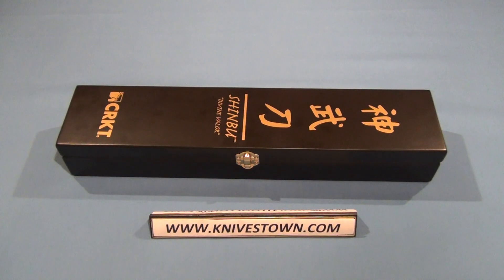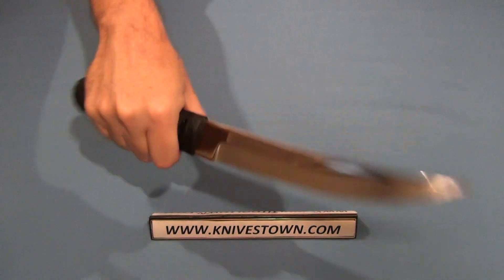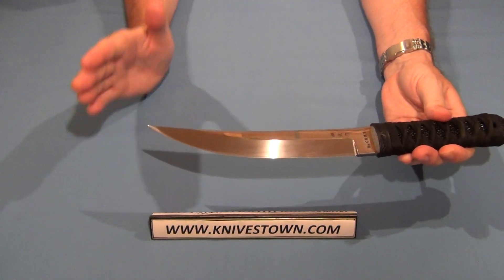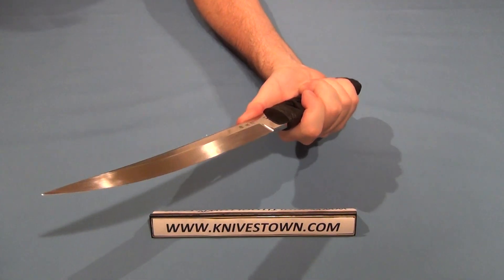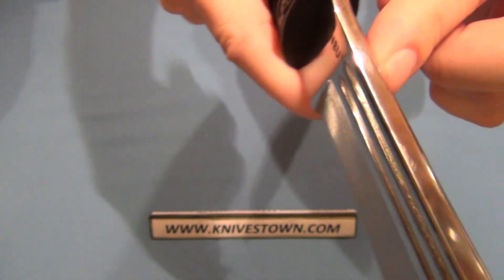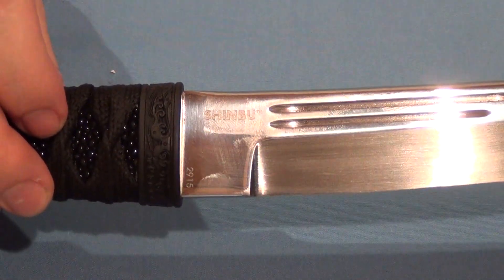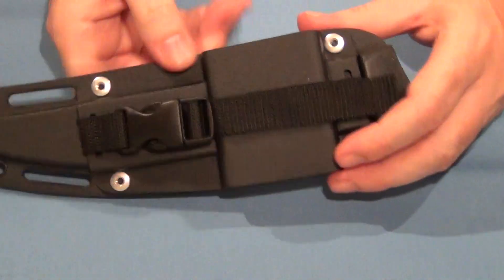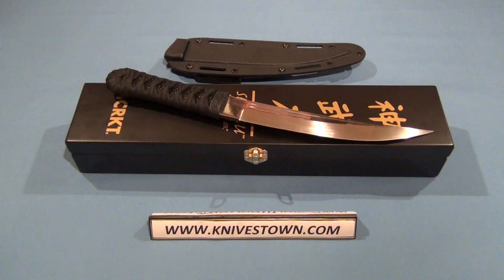CRKT Shinbu Model 2915 Knife Review